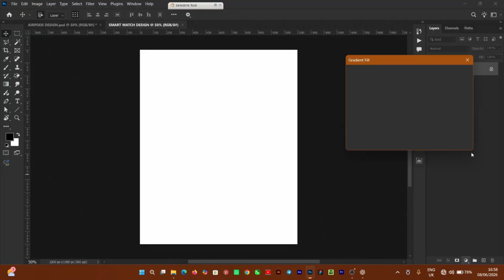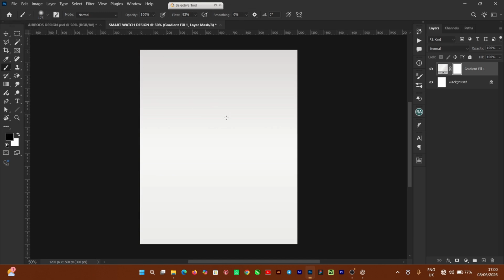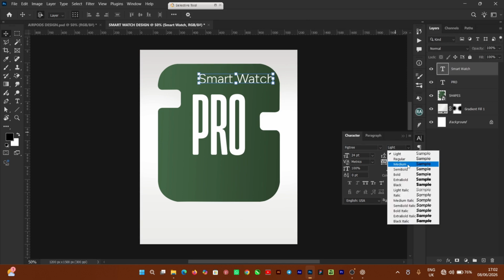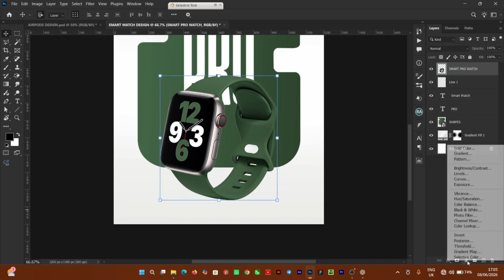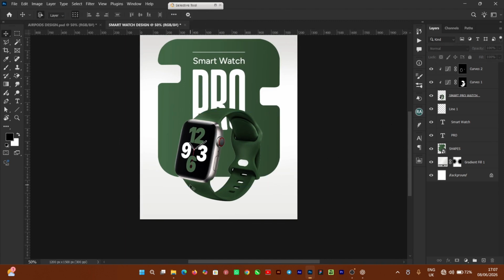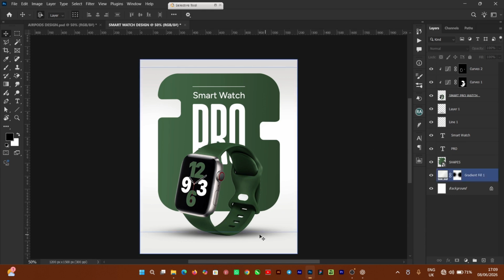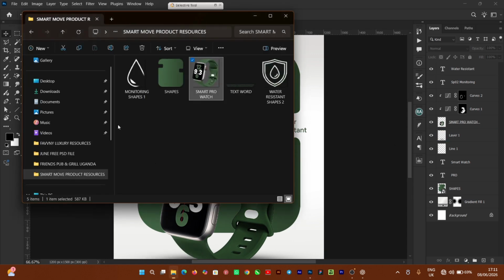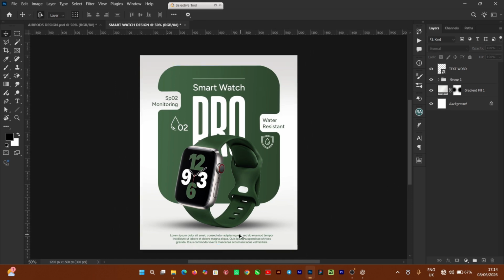How To Design a Smart Watch Social Media Flyer in Photoshop 🔥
In today’s Photoshop tutorial, you’ll learn how to design a modern and professional smart watch social media flyer from scratch. 🚀

This step-by-step tutorial covers everything from layout composition, typography, product placement, lighting effects, shadows, and color grading to creating a clean premium advertisement design perfect for tech brands and social media promotions.

Whether you're a beginner or an advanced designer, this tutorial will help you improve your flyer design skills and create high-quality product advertisements in Photoshop.

🔥 What You’ll Learn:

Smart product flyer composition
Modern typography techniques
Background & lighting effects
Product mockup placement
Professional ad poster workflow
Clean and premium design style

00:00 – Introduction to the Smart Watch Pro Design Tutorial
00:28 – Creating a New 4x5 Photoshop Document
01:02 – Designing the Gradient Background
02:10 – Adding Dark Brush Effects for Depth
03:05 – Importing the Custom Shape Element
03:45 – Adding the “PRO” Main Text
04:40 – Designing the “SMART WATCH” Text Layout
05:32 – Creating the Top Line Element
06:35 – Importing and Positioning the Smartwatch
07:12 – Adding Realistic Light & Reflection Effects
09:08 – Enhancing Highlights with Curves Adjustment
10:42 – Creating the Ground Shadow Reflection
12:05 – Quick Channel Reminder to Like & Subscribe
12:38 – Adding Product Description Text
14:02 – Duplicating & Aligning the Text Sections
15:10 – Importing Monitoring Shape Elements
16:05 – Adding the O2 Indicator Design
16:48 – Placing the Water Resistance Element
17:40 – Final Design Arrangement & Alignment
18:35 – Final Preview of the Smart Watch Pro Design
19:02 – Outro & Final Message to Subscribers